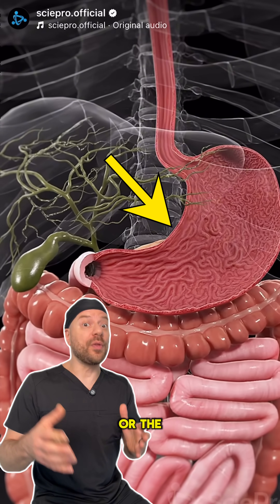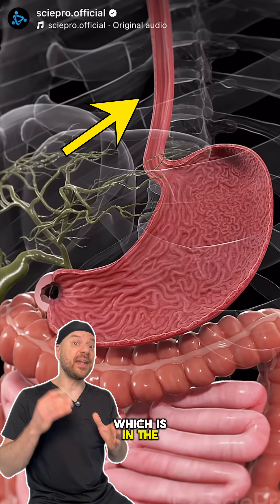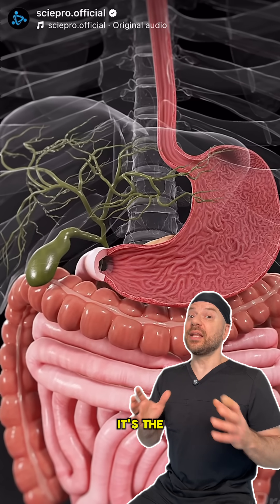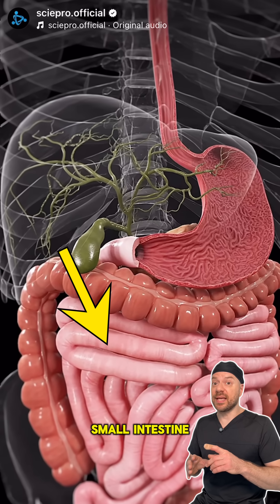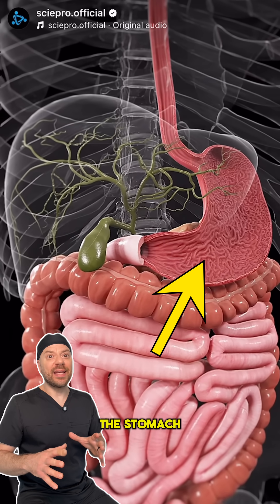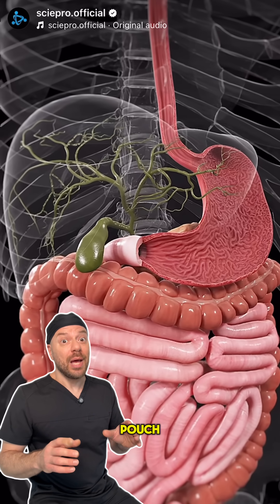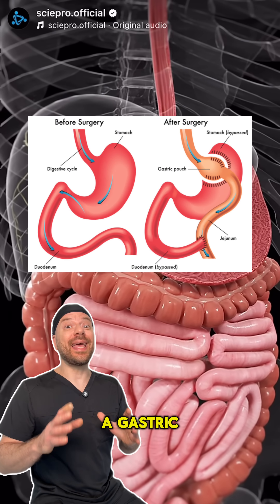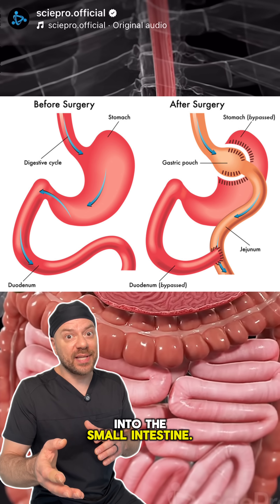All about the stomach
📍7130 SW 87th Ct, Miami, FL

Have questions? Drop them below! ⬇️✨